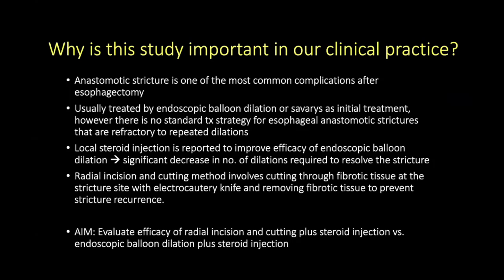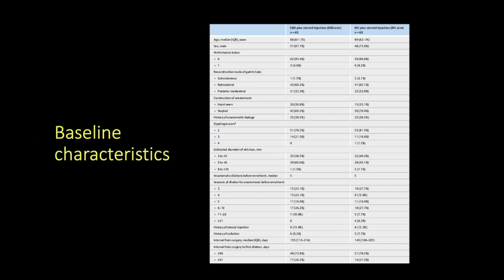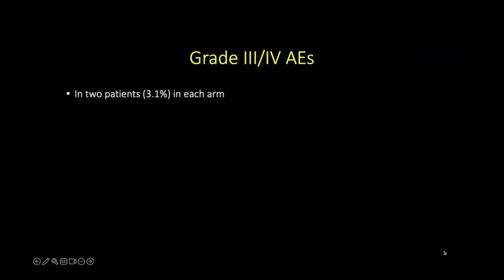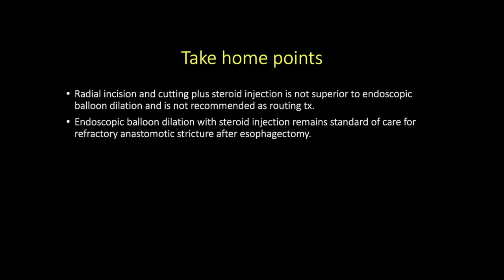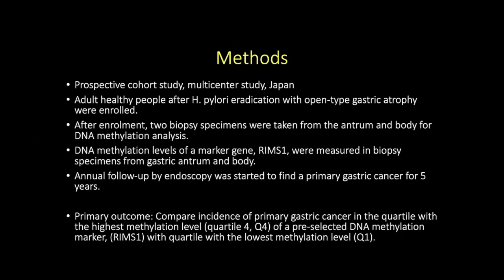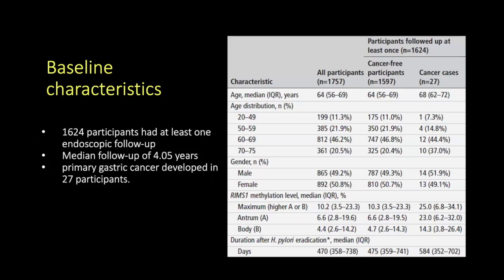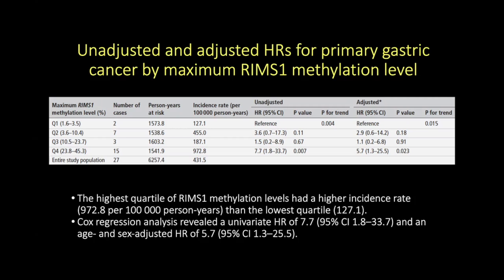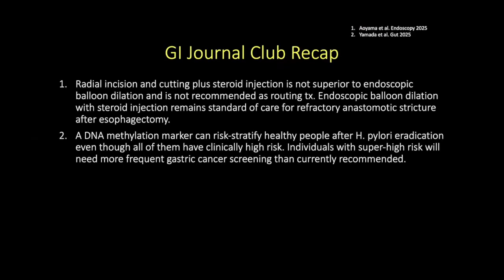ORLANDO GI JOURNAL CLUB - SEPTEMBER 2025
Please enjoy this month's GI Journal Club